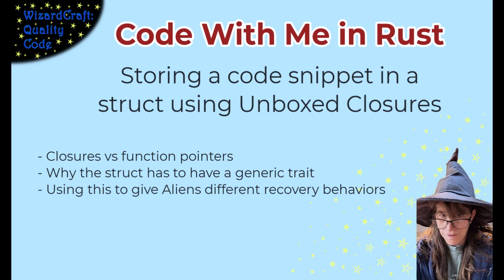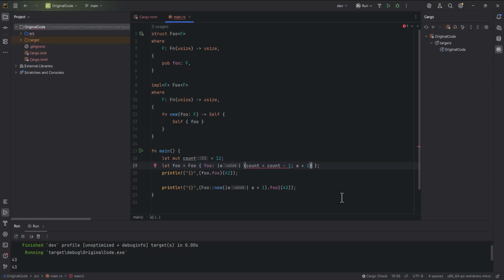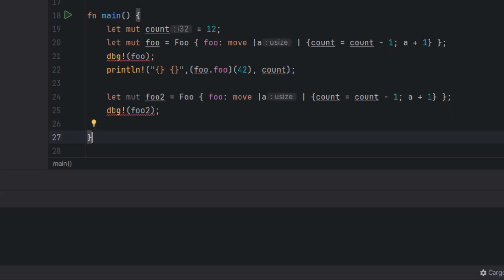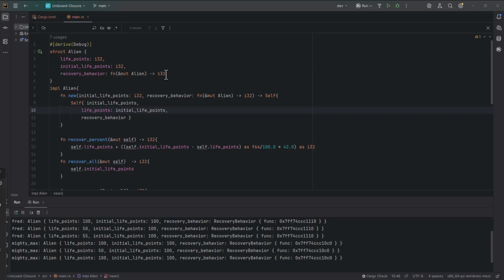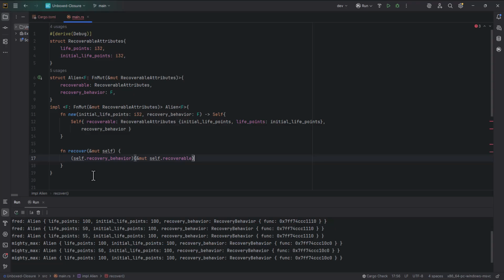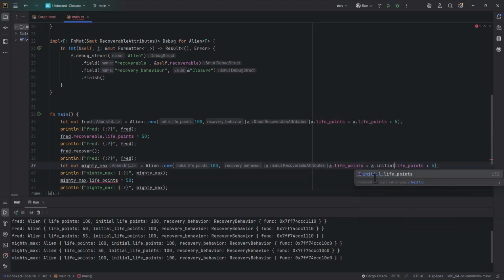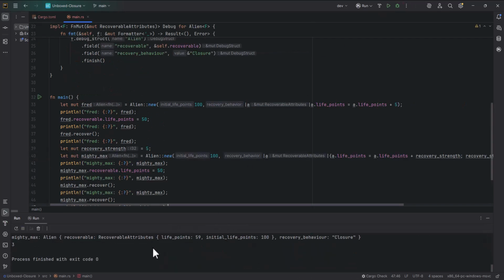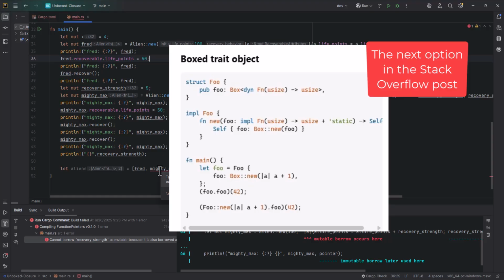🔍 Code With Me in Rust: Implementing the Strategy Pattern with Unboxed Closures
Continuing in my exploration of Rust, in this video, I dive deep into how to store unboxed closures inside Rust structs, referencing the “unboxed closure” example from the Stack Overflow post I found in my last video (link in the resources section below).

Following that example, I originally only stored function pointers because I didn't understand some important facts about the Fn. FnMut,and FnOnce traits and how those related to closures and function pointers.  Also, closures in Rust can be tricky because of their anonymous types, how they capture data from their environment and how the "move" option changes how they capture things. I show how to store them in a struct without resorting to boxing or trait objects, by leveraging generic parameters.

In developing this video, I got a lot of help from Lucas Baumann.  Check out his gitlab to see more Rust projects

🔧 Topics Covered:

- Understanding why closures have unique, anonymous types
- Techniques for storing unboxed closures in structs via generics
- How "move" changes the way a closure captures its environment
- Implementing the Strategy Pattern in Rust
- Practical example: aliens in a game with customizable recovery logic via stored closures
- Trade-offs between boxed and unboxed closures in terms of performance, ergonomics, and code complexity

This video is for intermediate to advanced Rust developers who want to write more flexible and performant code without heap allocations or dynamic dispatch.

📌 Chapters:

00:00 Introduction
00:31 Explaining the original example
03:20 Modifying the example to capture a variable
05:52 Effects of the "move" option on a closure
06:56 Every closure has its own type
10:02 Why the struct has to have a generic
11:16 How move affects ownership
14:57 Starting my Alien recovery example
15:21 Separating what is recoverable
16:53 Storing an unboxed closure for recovery behavior
21:25 Creating Aliens
22:25 Implementing debug for my Alien struct
24:23 Using my Alien struct to recover
25:37 Making those closures capture something
27:37 How "move" changes it
31:42 Summary of how this works
33:00 The weakness of this approach!
34:46 Conclusion and next steps